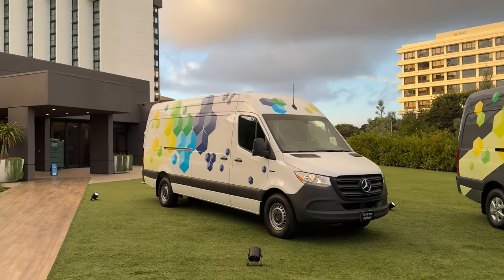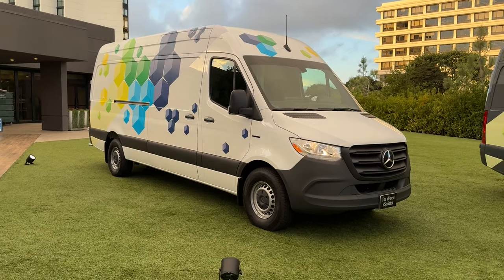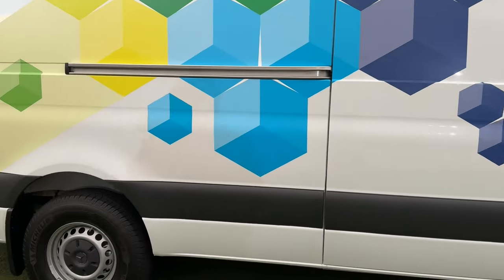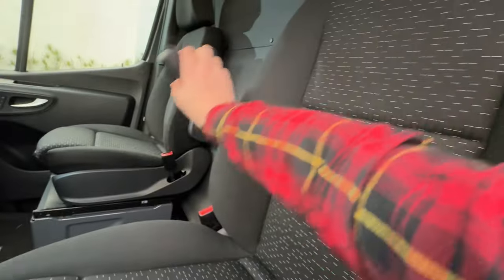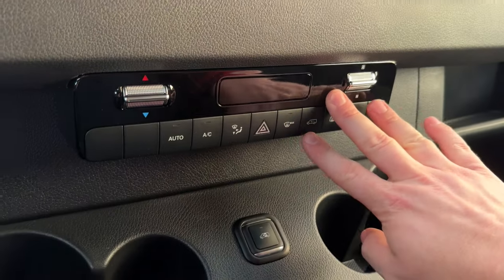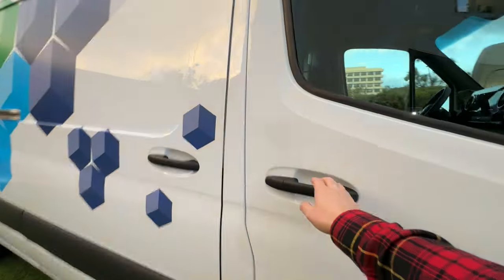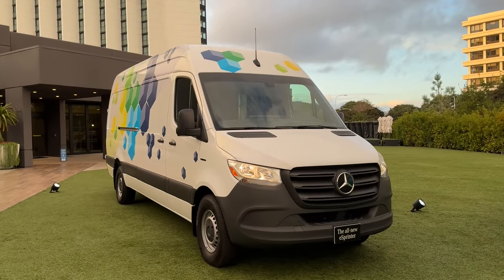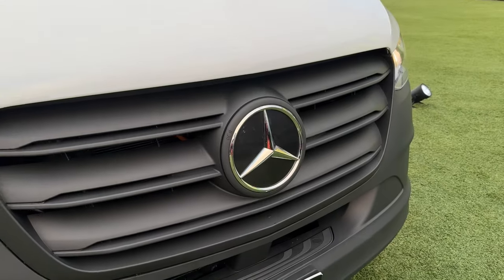2024 Mercedes-Benz eSprinter First Drive Review: An Electrifying Delivery Van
The mercedes esprinter is a new electric cargo van that will compete against the Ford E-Transit. It only comes in one size, meaning it's pretty large for the average consumer. But should you buy one for your business?